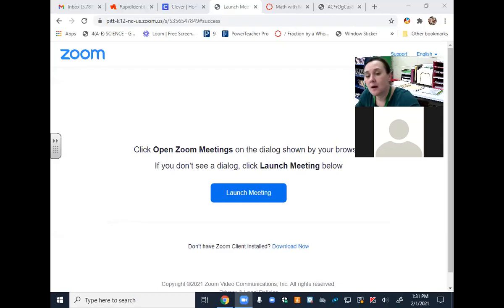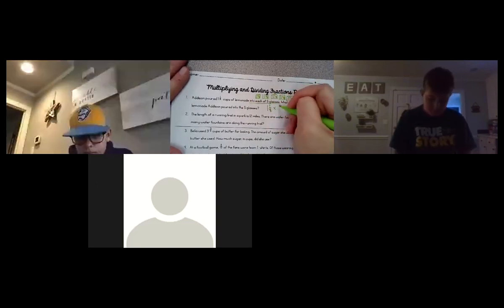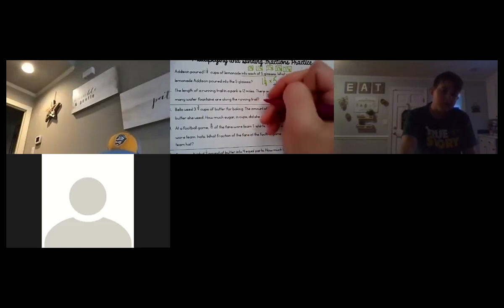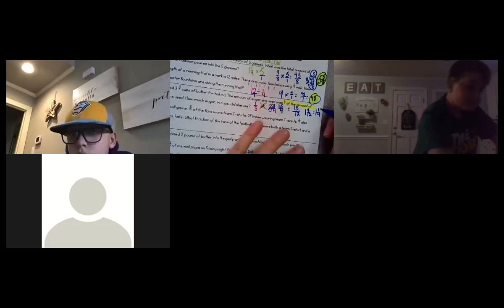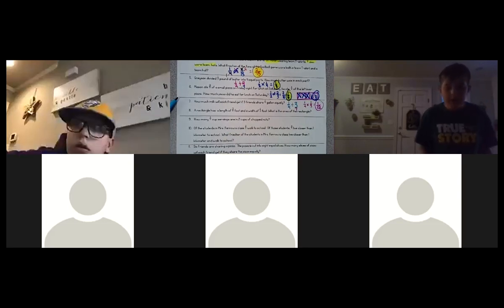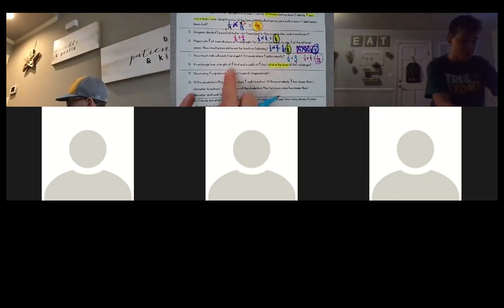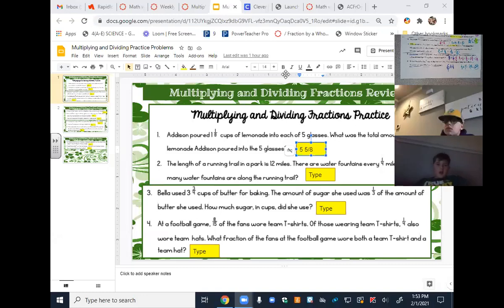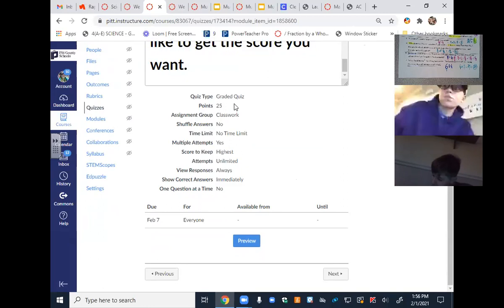Recorded Math Lesson 2 1